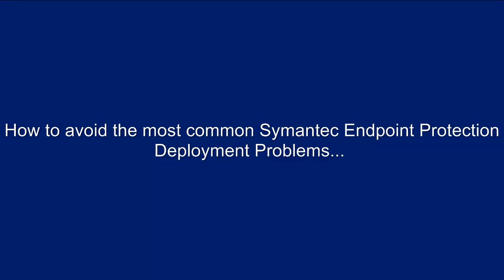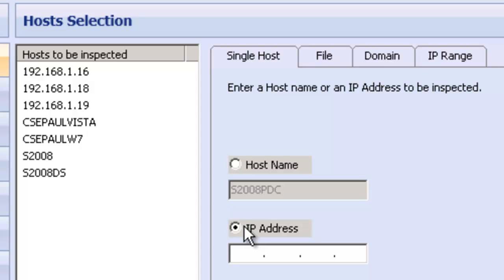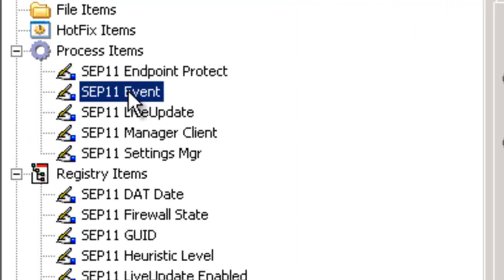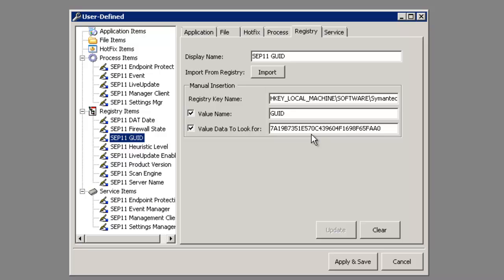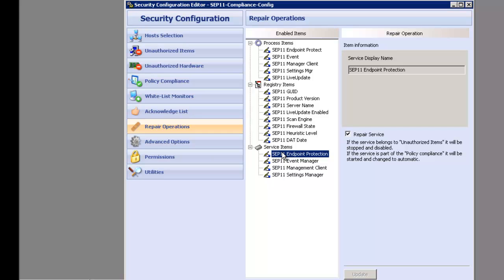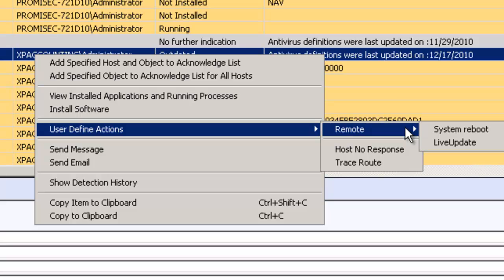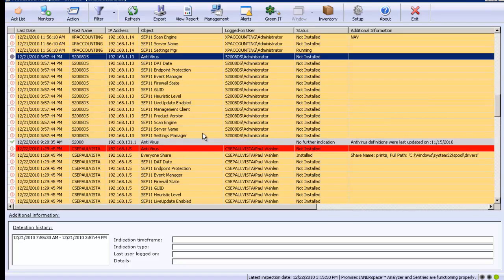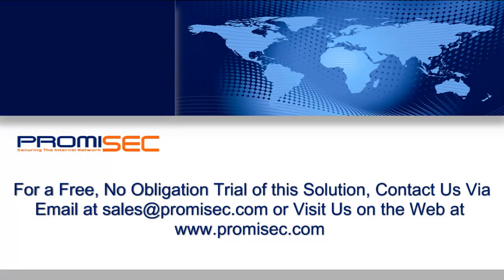Symantec Endpoint Protection SEP11- Avoid Deployment Issues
How to fix critical Symantec Anti-Virus issues.